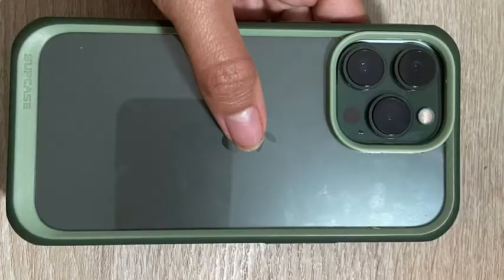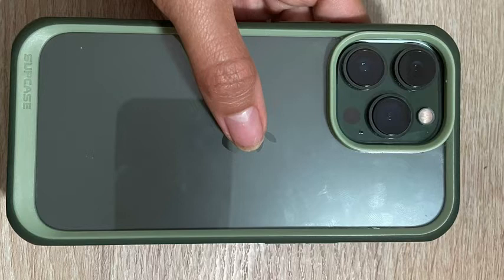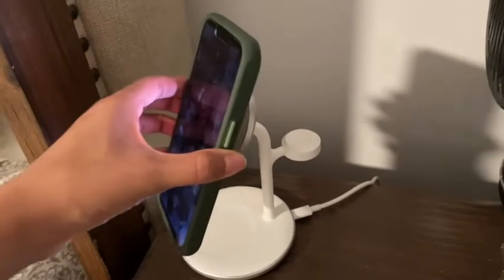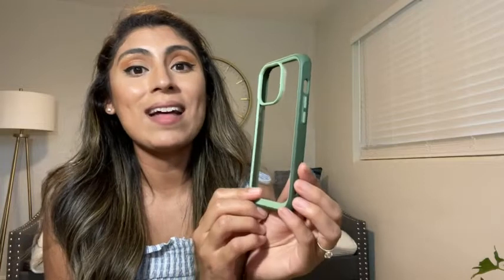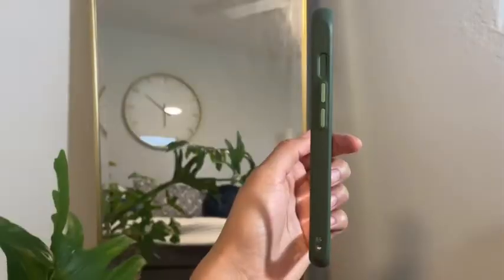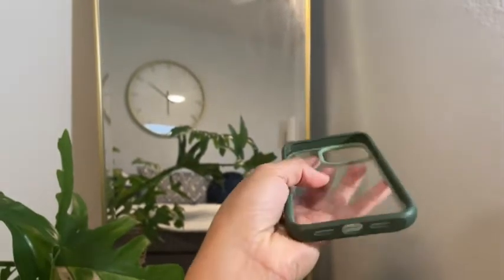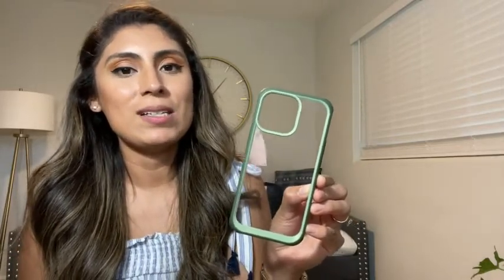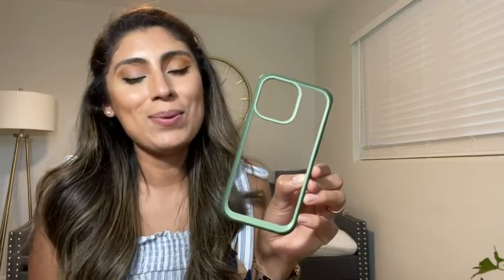Our Point of View on SUPCASE Unicorn Beetle Style Phone Case From Amazon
(Commissionable Links)
Check Our New Website For Amazing Deals!
About this PRODUCT:
Compatible with iPhone 13 Pro 6.1 inch (2021 Release) ONLY. Compatible with Most Wireless Chargers.
Easily access all of your smartphone features, functions and ports thanks to the precise design of case cutouts.
Elevated bezels help ensure touchscreen and camera lens avoid scratches when placed facedown.
Back cover is transparent and is extremely scratch-resistant.
Hard PC back + shock-absorbent TPU bumper provides your phone effective protection.